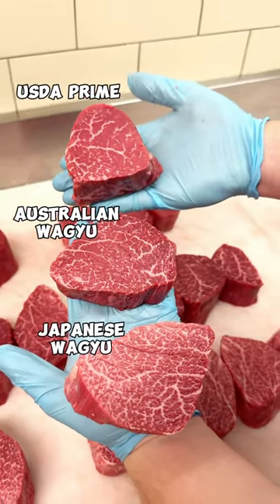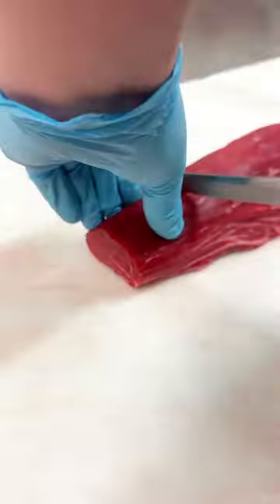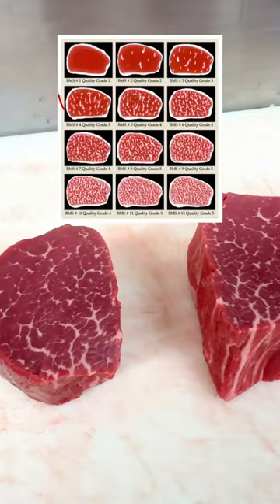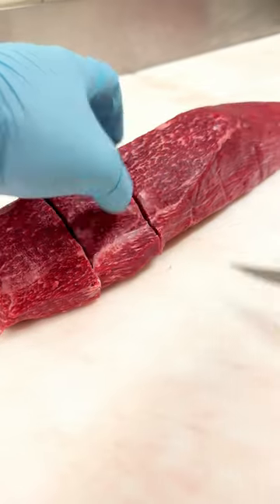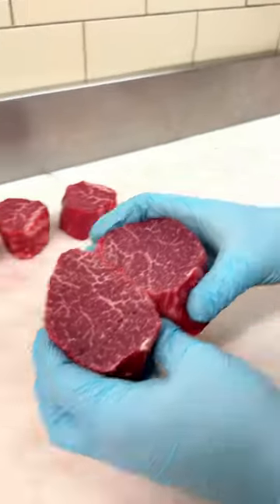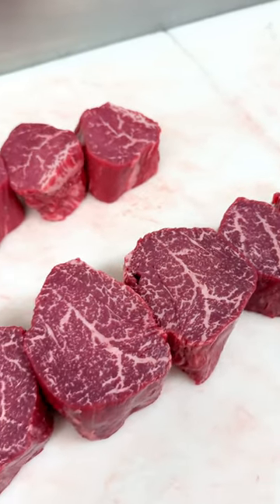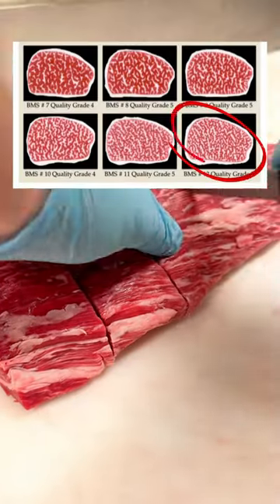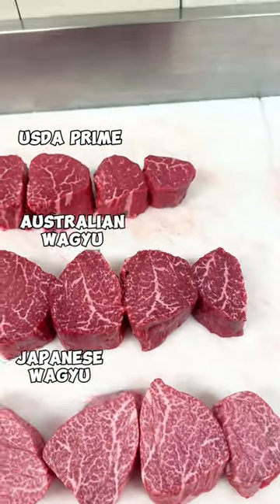Prime vs. 🇦🇺 Wagyu vs. 🇯🇵 Wagyu 🥩